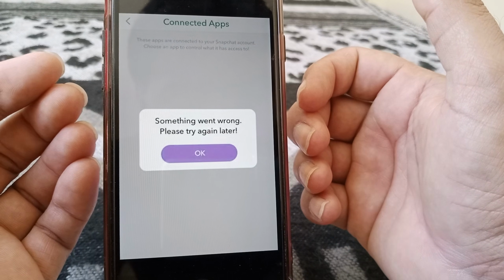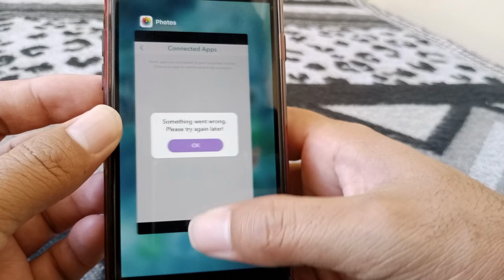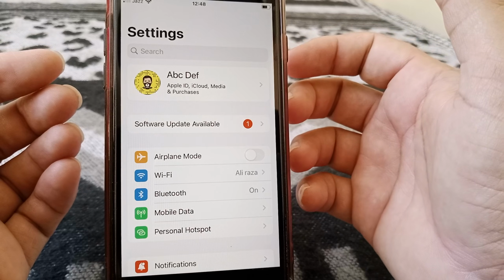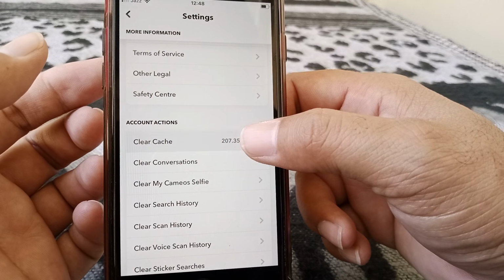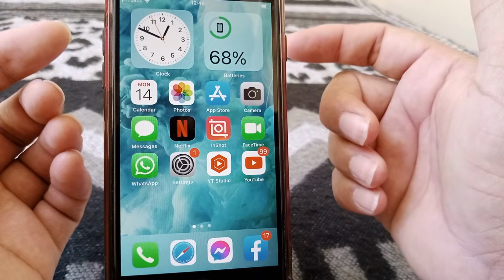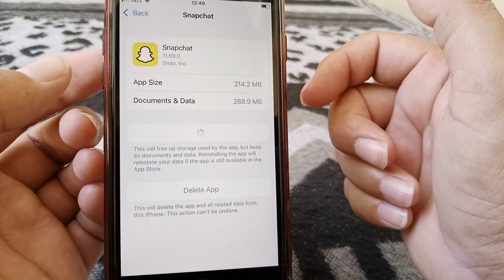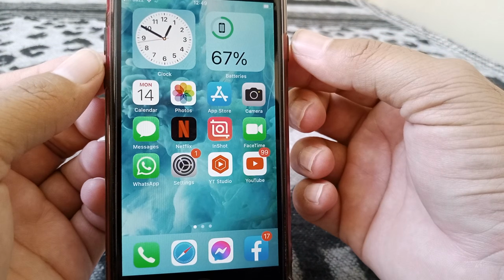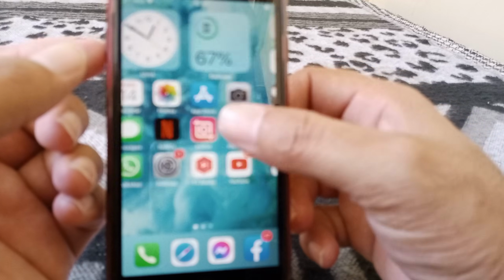Snapchat Something Went Wrong Please Try Again Later iPhone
After watching this video you will be able to know " Snapchat Something Went Wrong Please Try Again Later iPhone ". So get rid of this problem and enjoy your device.